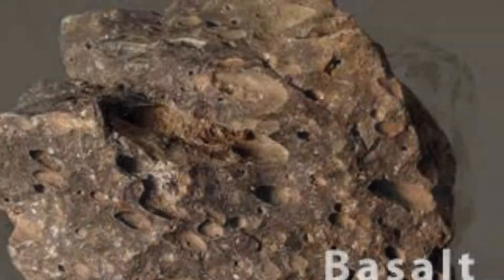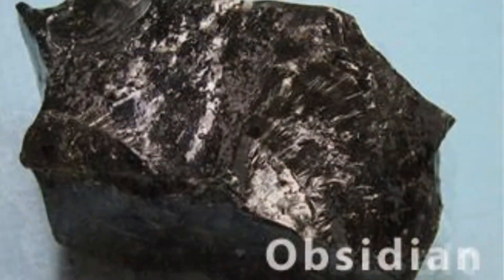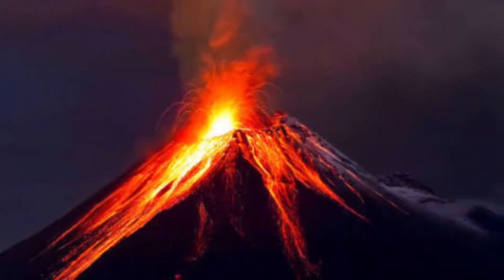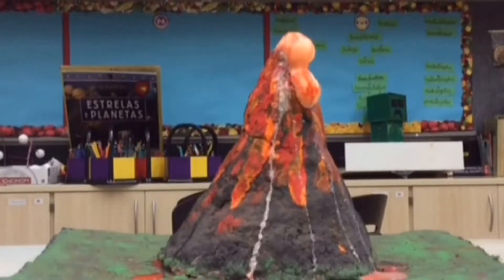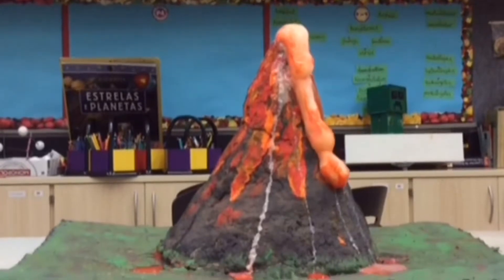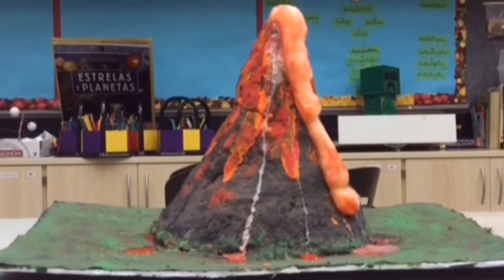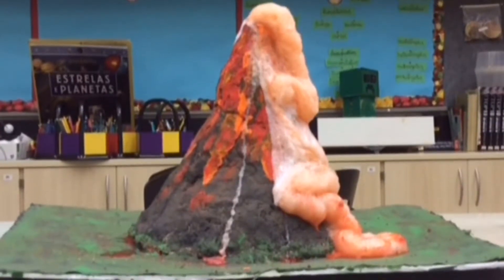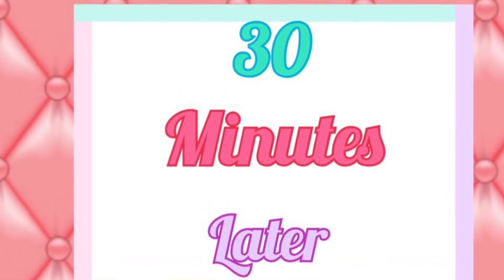Interesting Igneous Rocks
We loved your volcano and the explanations of igneous rock, AND how you made your volcano work. We love exothermic reactions too!